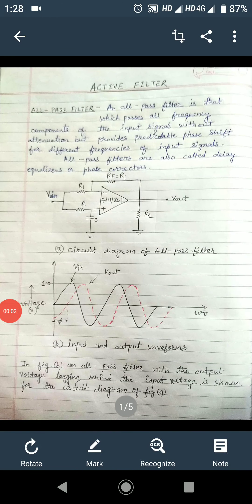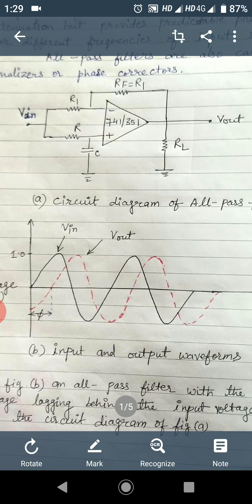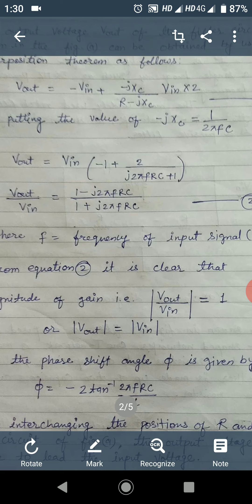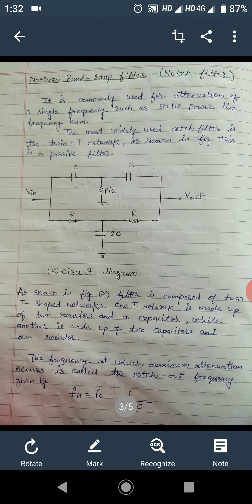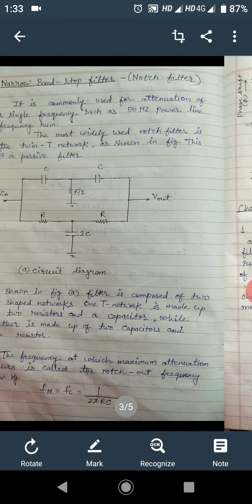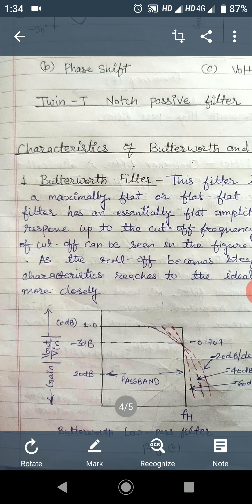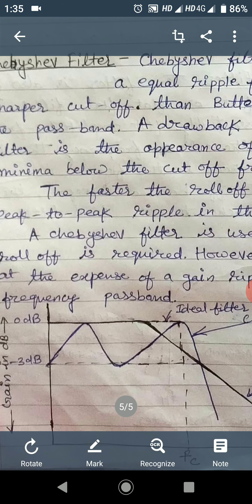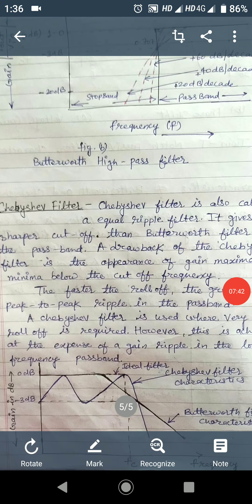Active filter part-3 | Kavita Kamerikar | SISTEC GN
Explanation of characteristics of all pass filter,notch filter, Butterworth and Chebyshev filters